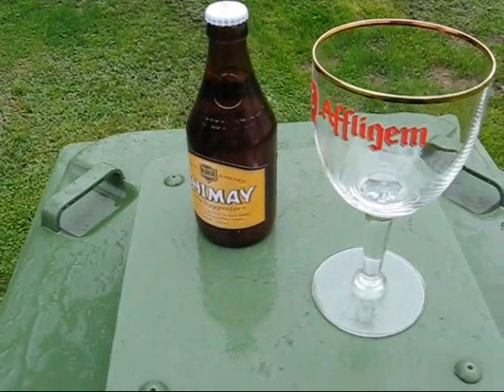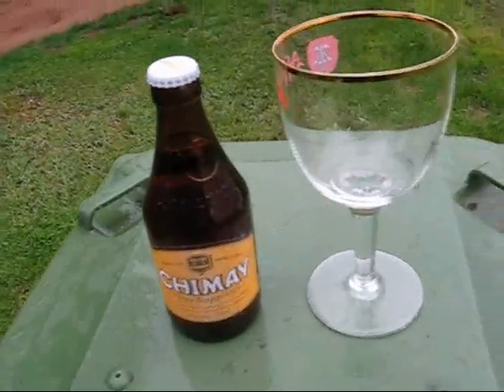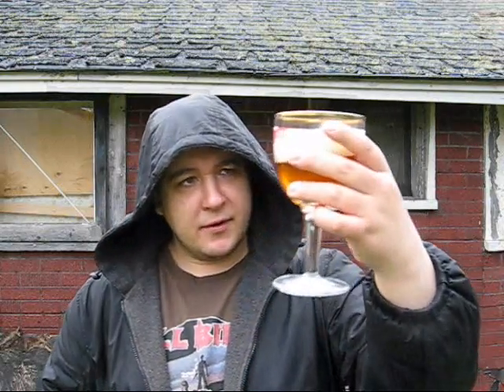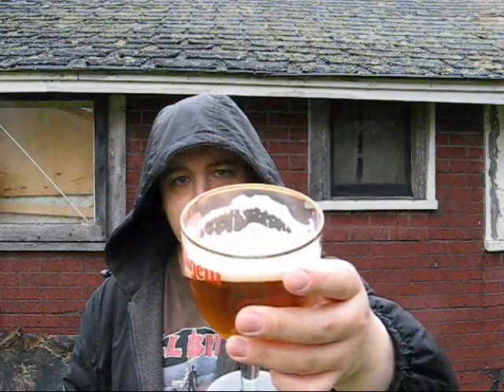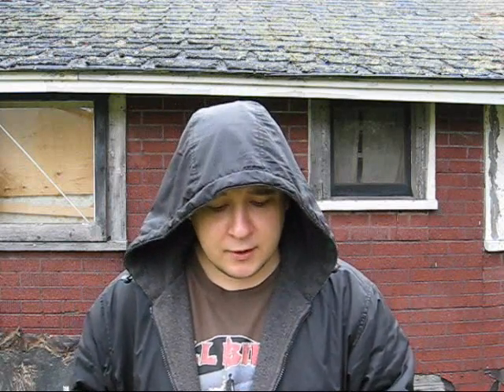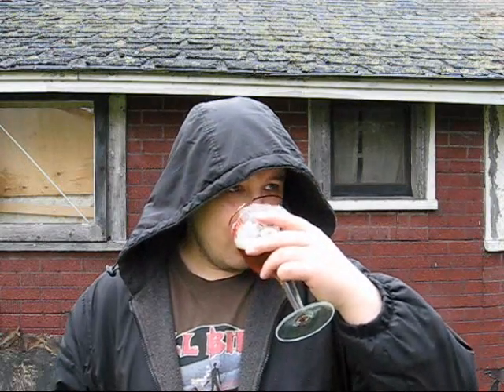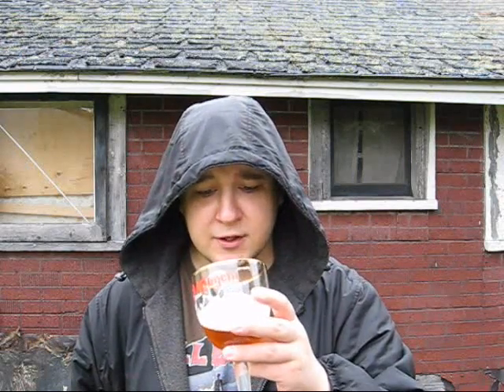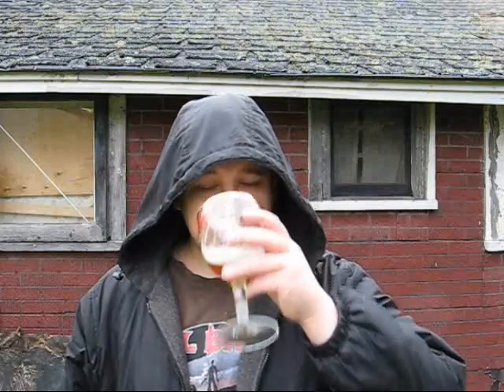Hougly Beer Review: Chimay Tripel (Chimay White).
A world-famous Belgian Tripel. Sent to me by krazykanadian6 via beer trade.

Thanks very much to him!